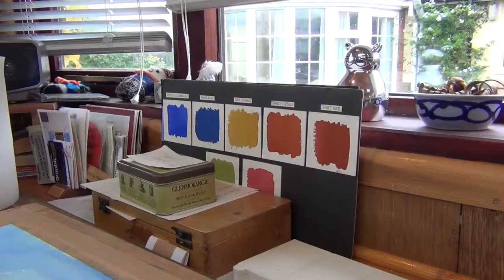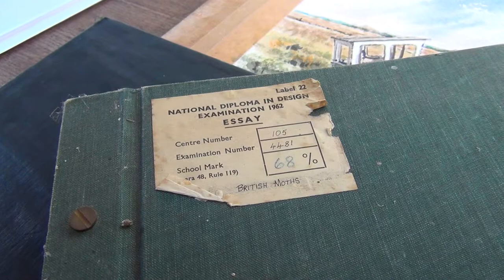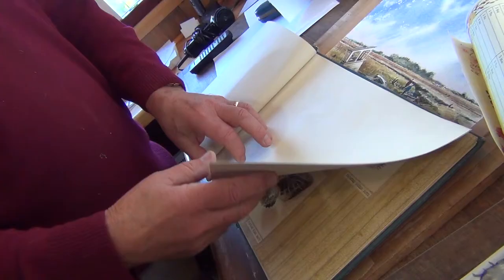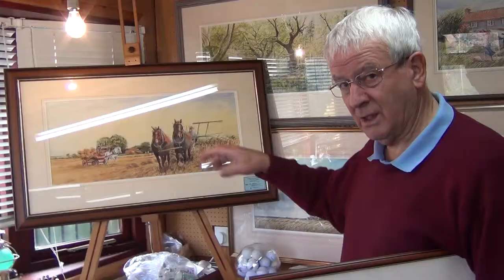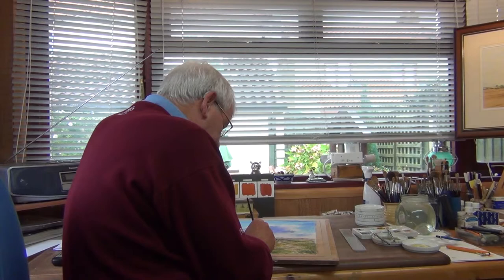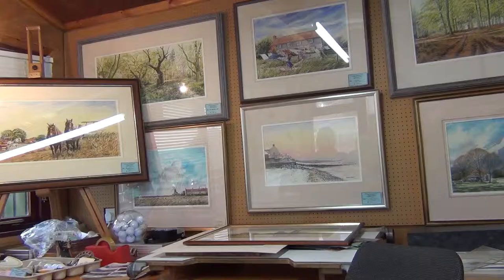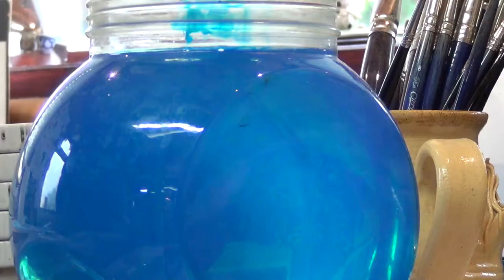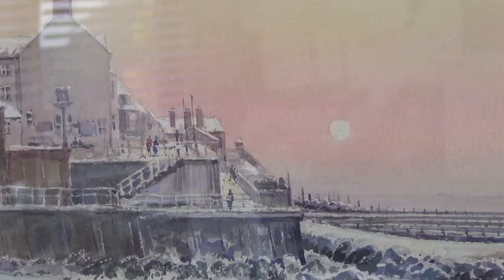WORKING FROM HOME THE ARTIST